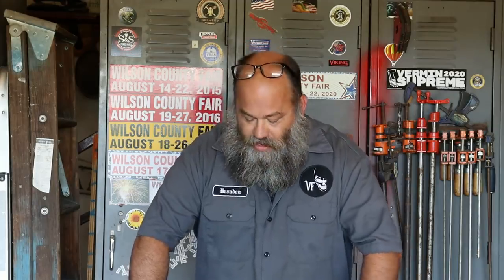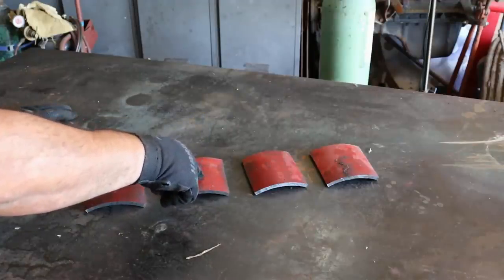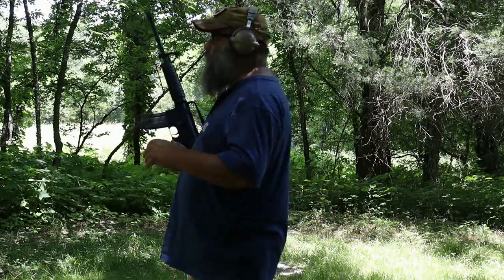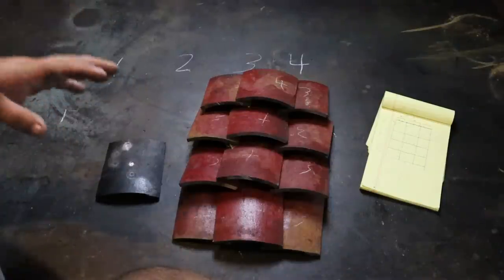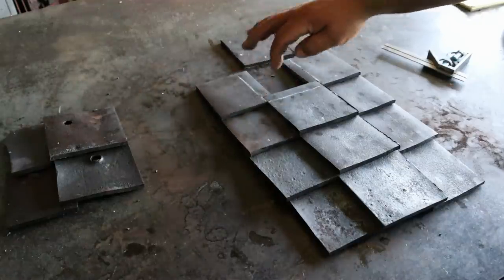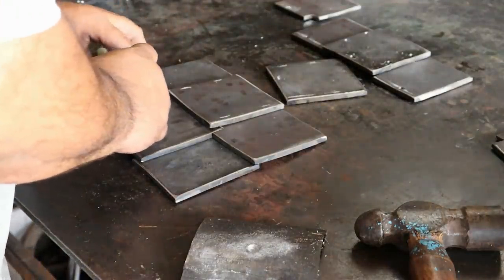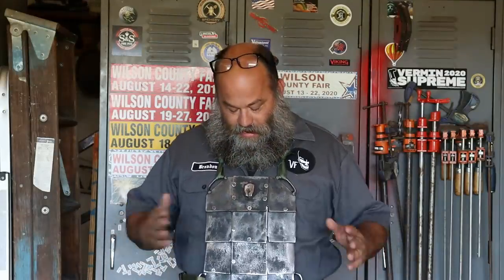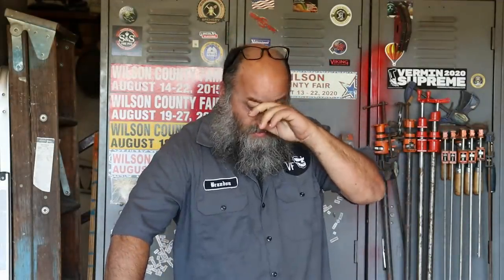DemolitionRanch Armor Challenge Voo Doo Scale (The Short Version) Blacksmith Armor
I got an idea from Matt on one of my favorite YouTube channels DemolitionRanch. Matt ask for a "dragon skin" type of armor, this is my version. This is the condensed video I have a 7 video series on the complete process.